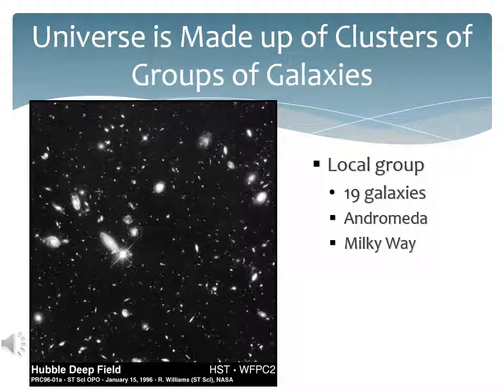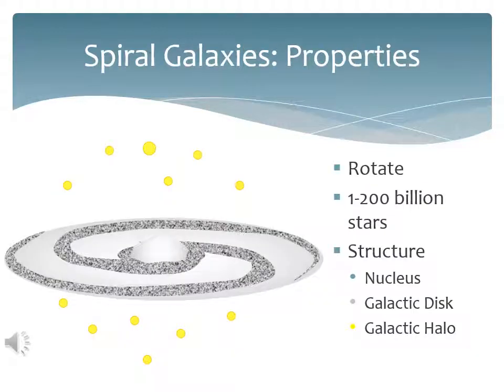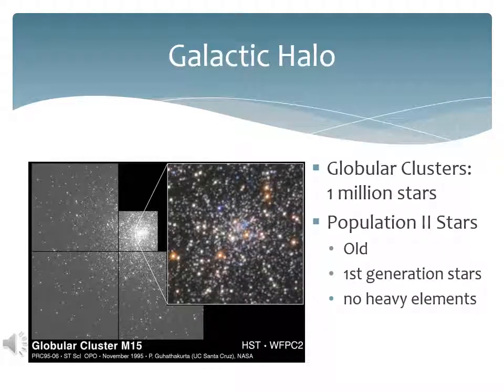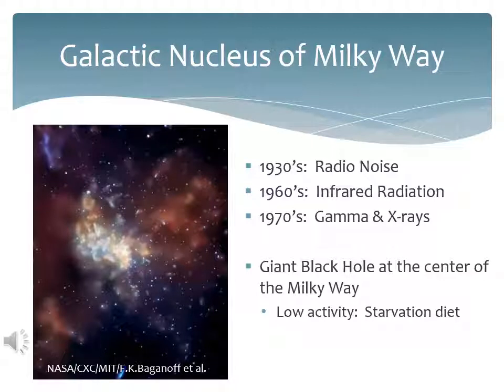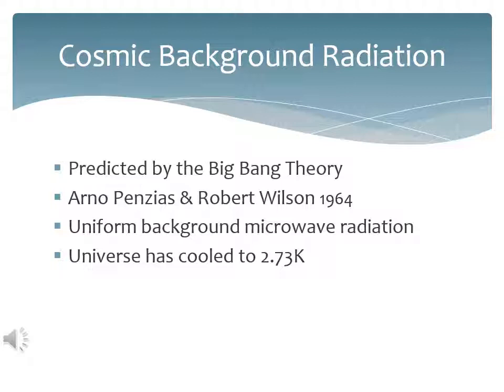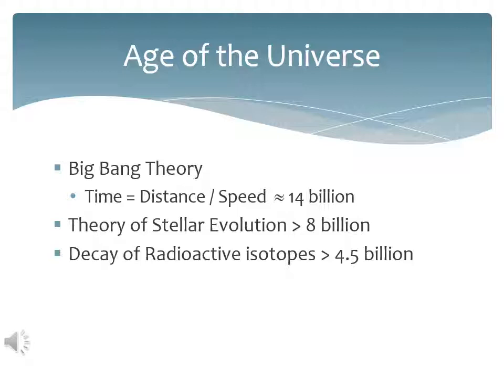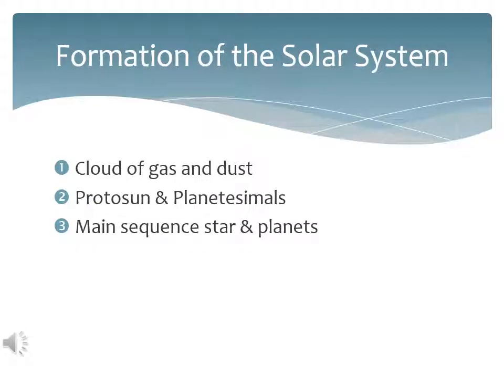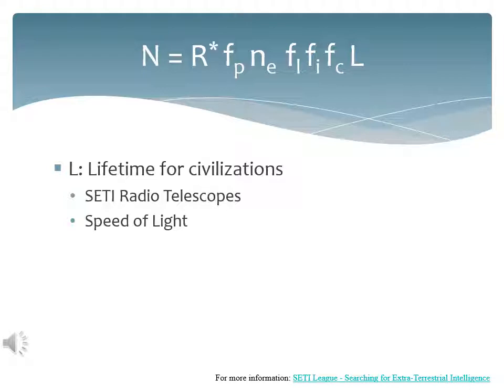Chp 19 Universe